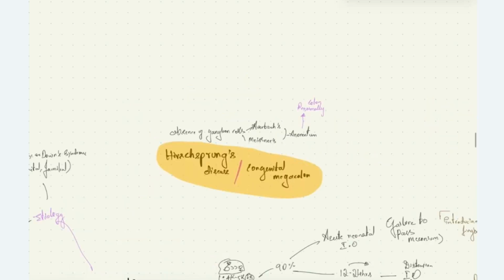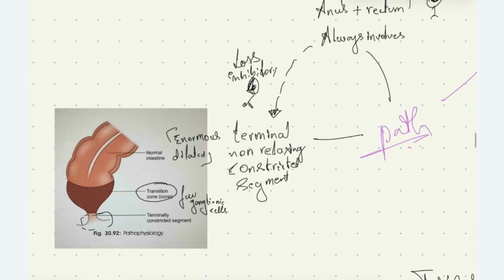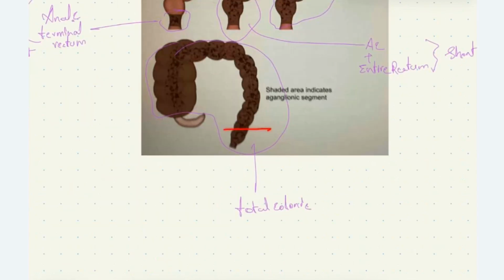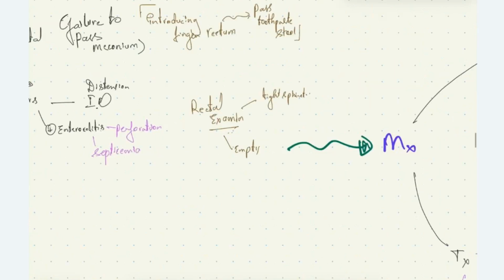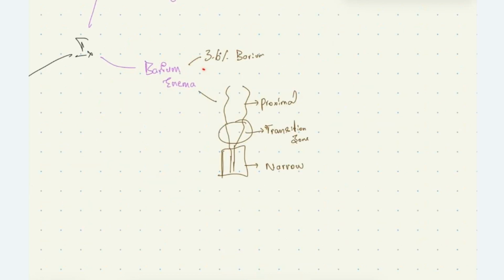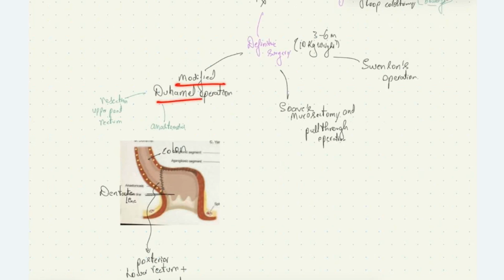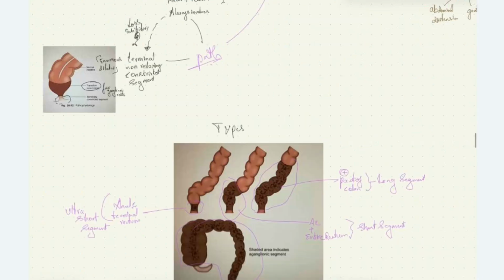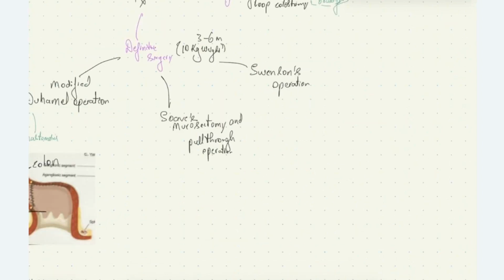Hirschsprung's Disease In 5 Min | Surgery | University Exams